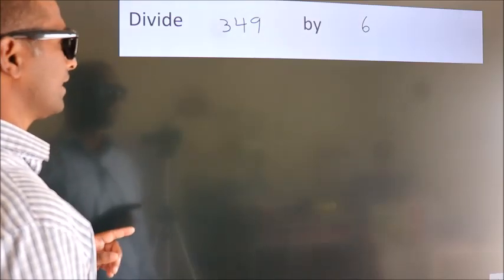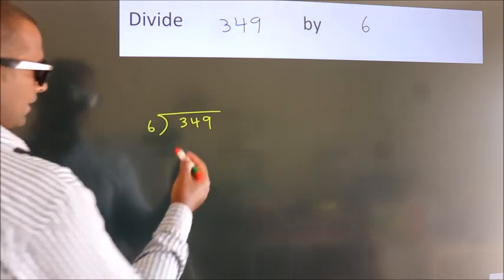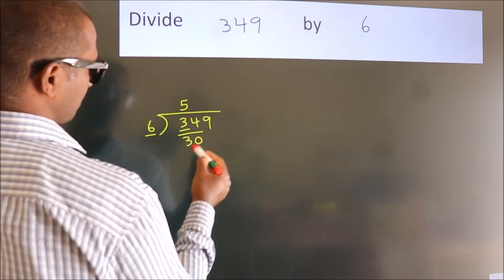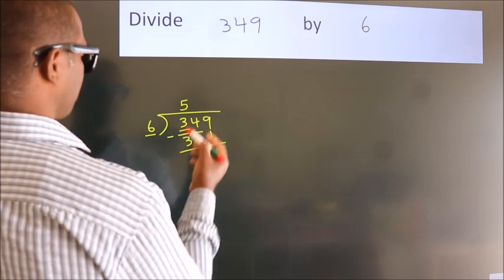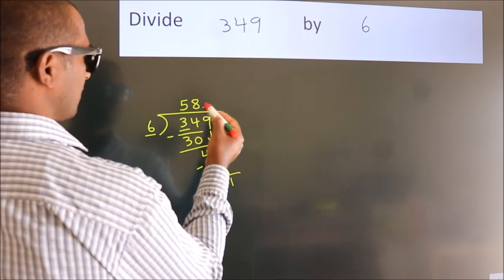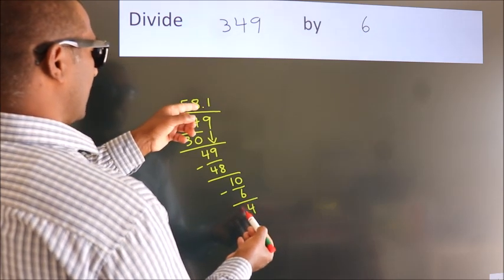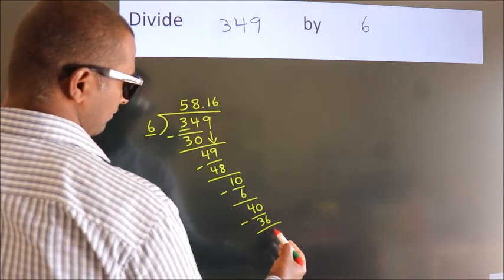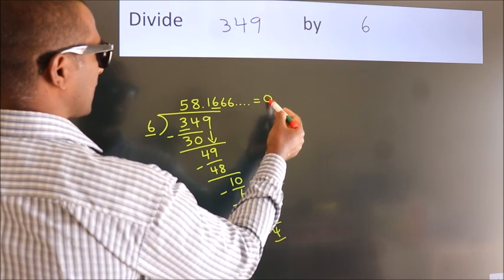Divide 349 by 6 Divide completely